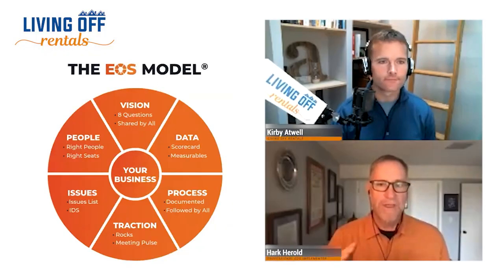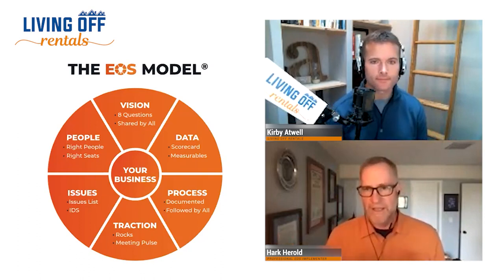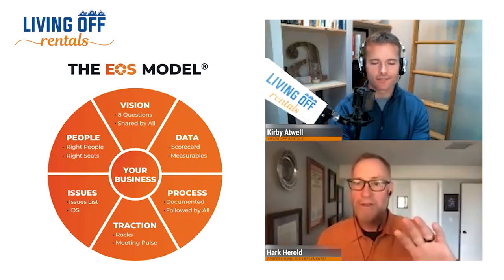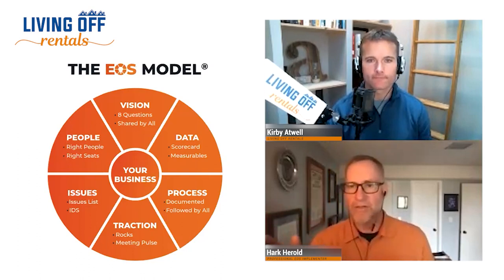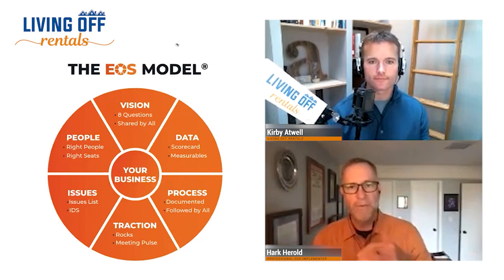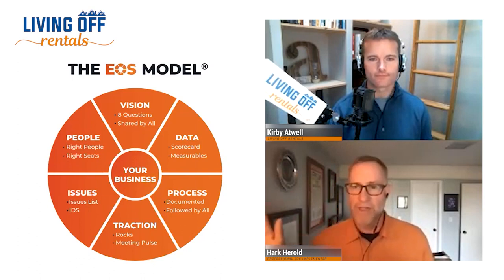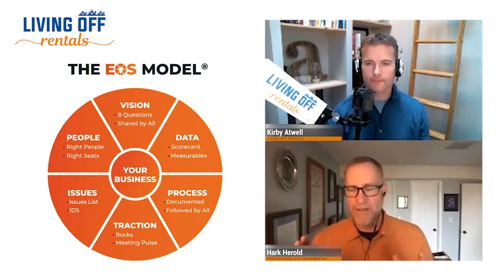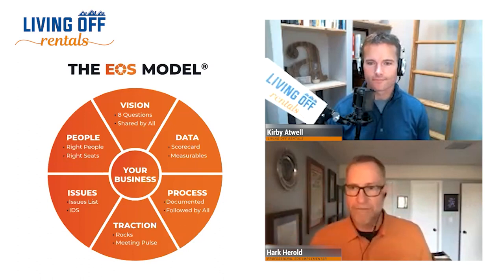Using EOS to Create Clarity in Your Business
Hark Herold is a professional EOS (Entrepreneurial Operating System) Implementer , a model that harmonizes all the elements of a business toward a single goal.

In his former role as COO of Bunker Labs, Hark helped military veteran and military spouse entrepreneurs start and scale their businesses.

Inspired by the leadership and collaboration he saw during his 20+ years in the Air Force, he seeks to apply the structure to help his fellow veterans.

Catch the discussion!

Suggested Tool: Ultimate Goal-Setting Framework
Making Goals That Finally Stick